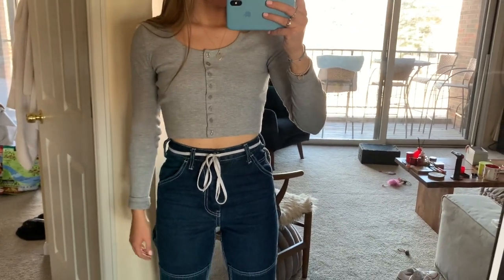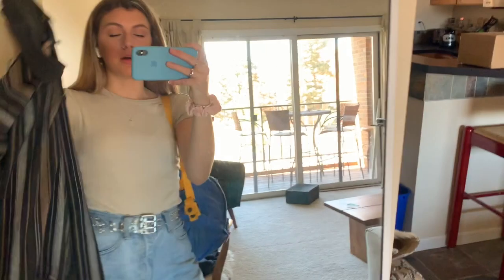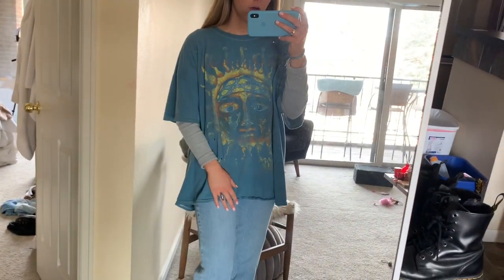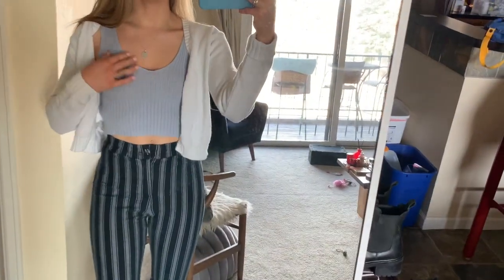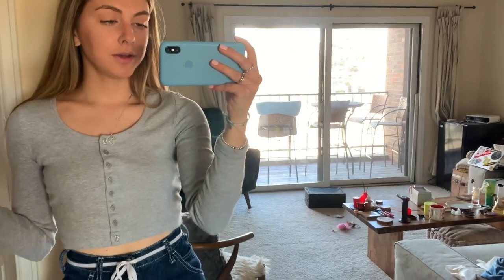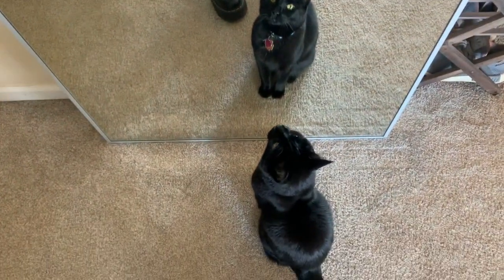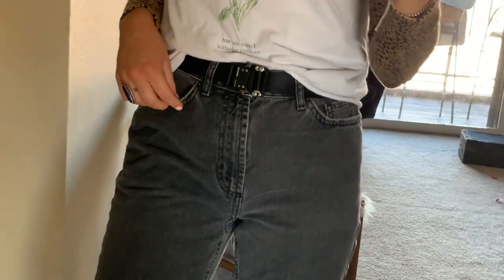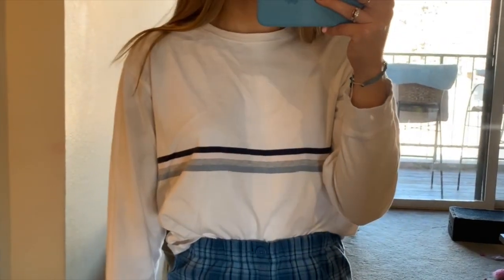what I wear to work at Starbucks ft Brandy Melville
ello lil friends ! ask and you shall receive, 2 people requested a starbucks outfits of the week video so here it is! i hope u enjoy & have a wonderful rest of ur day :)

bests,
care

ooo yeaaaa I'm selling clothes!! check em!

Watch another Sbux vid I made ! come to work with me Starbucks // what it’s like working at Starbucks

All opinions expressed are solely my own and do not express the views or opinions of Starbucks.